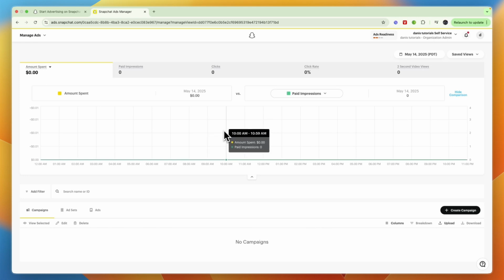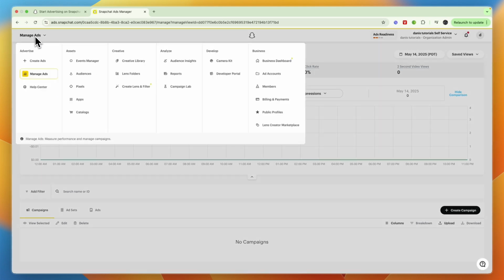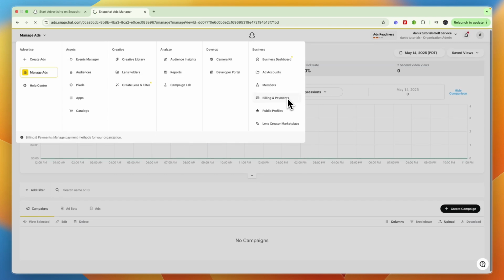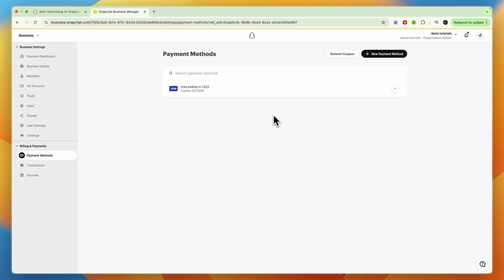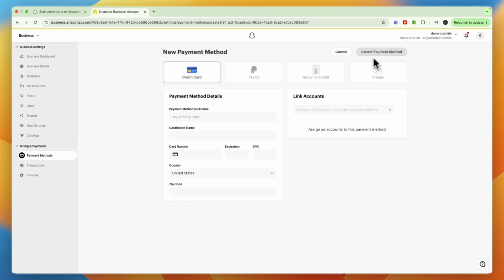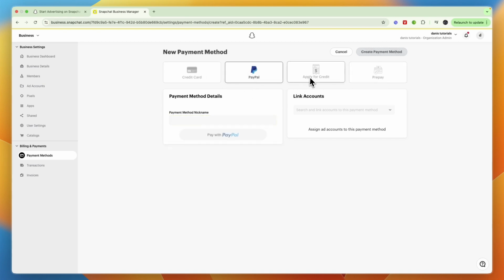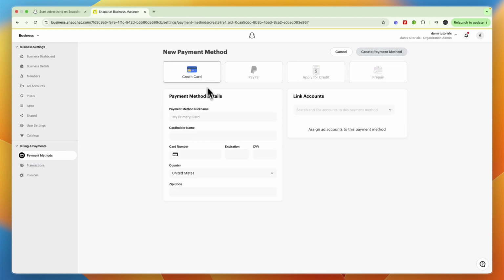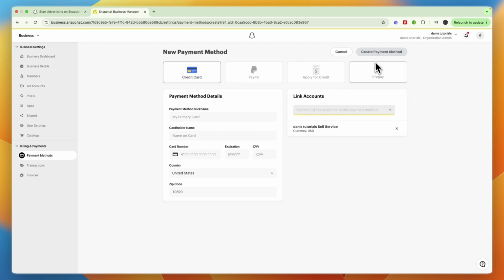How To Add Payment Method On Snapchat Ads - Step by Step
In this video I'll show you How To Add Payment Method On Snapchat Ads.